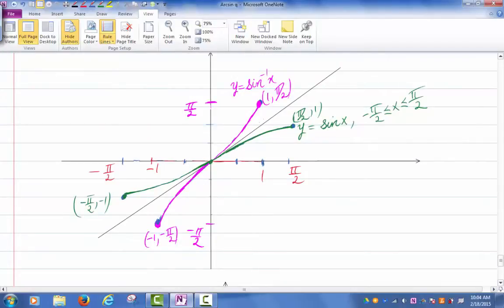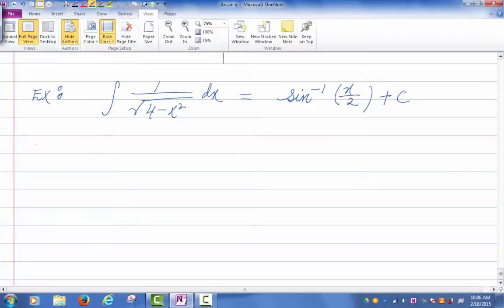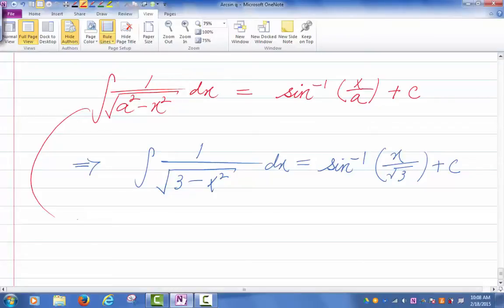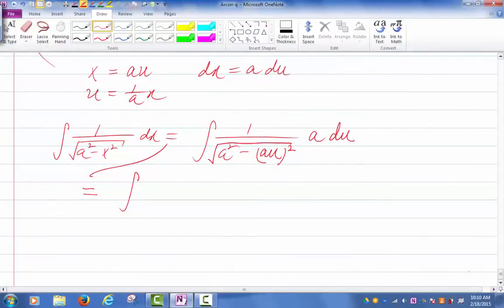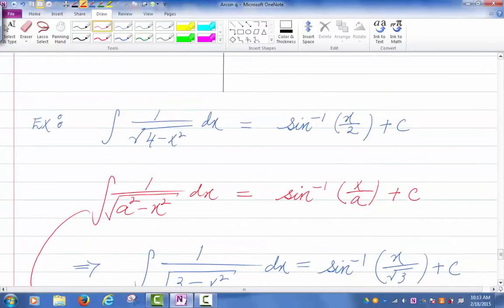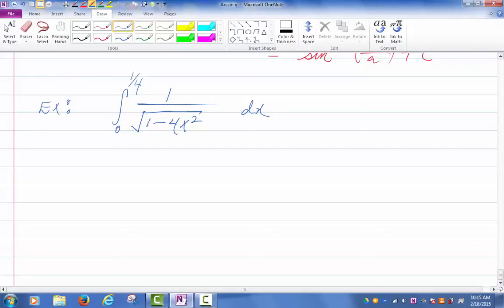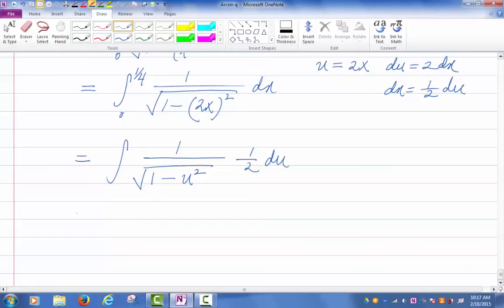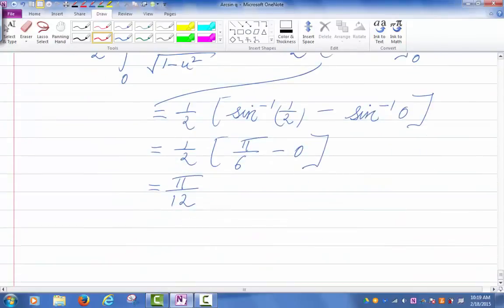Calc2SP2015Lecture17P1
The General Exponential Function